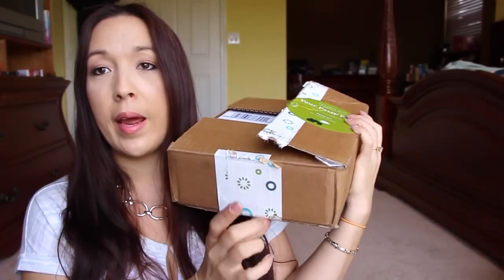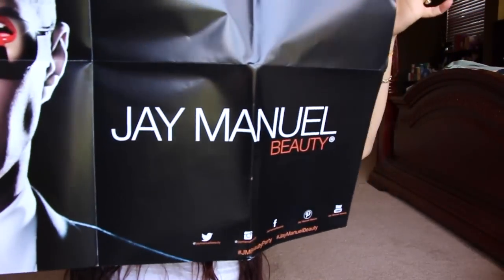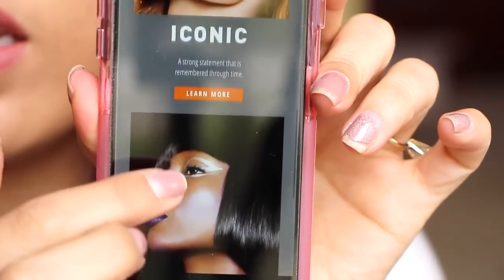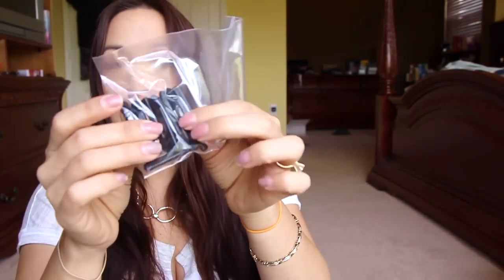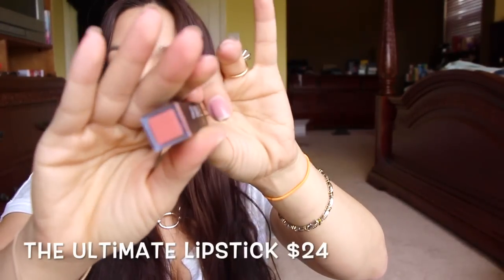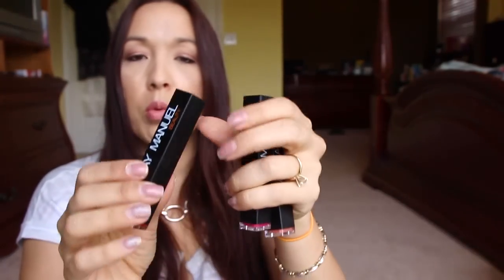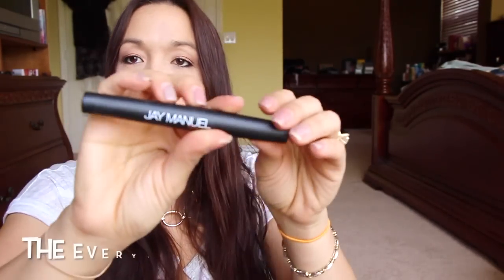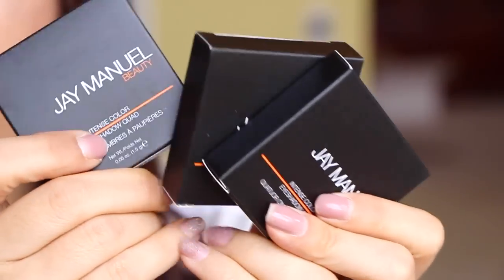Jay Manuel Beauty HouseParty unboxing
*NEW*